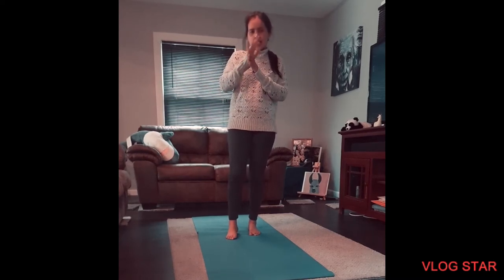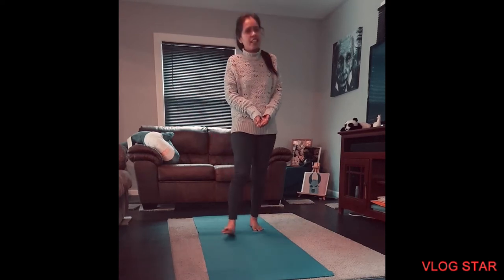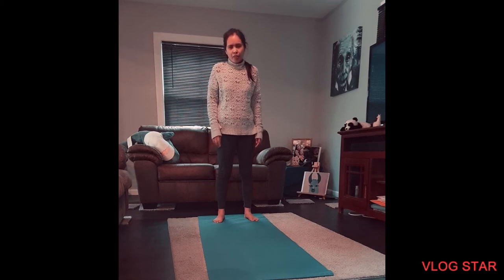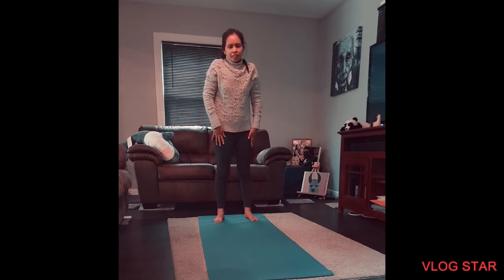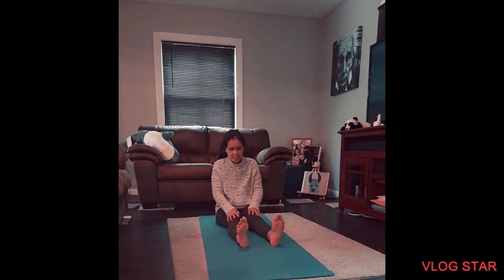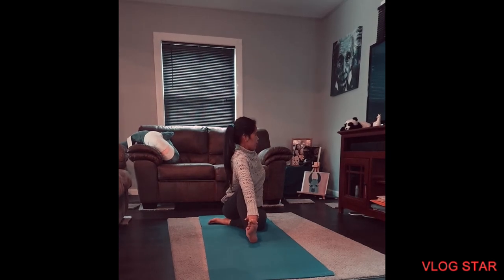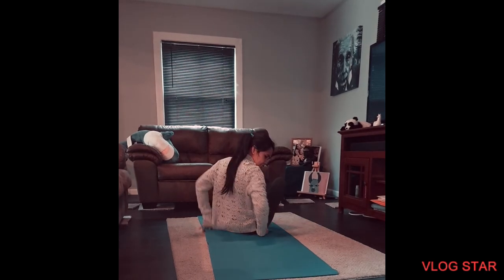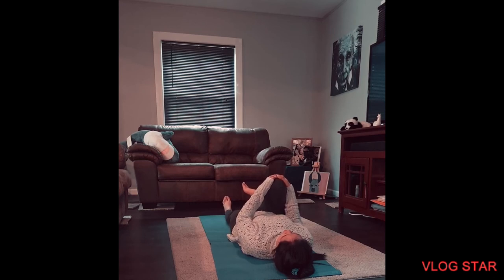YOGA FOR DIABETIC PATIENTS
It's an honor for me to have this opportunity to shared this little yoga for that diabetic patients .
Hoping this will help you guys never surrender everything happens for a reason ,